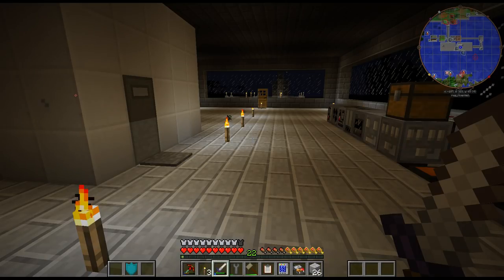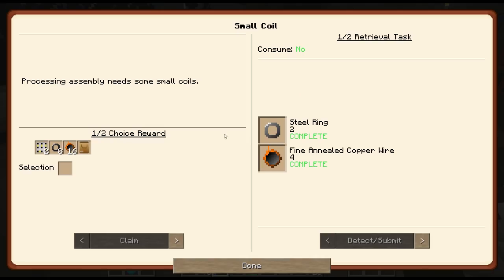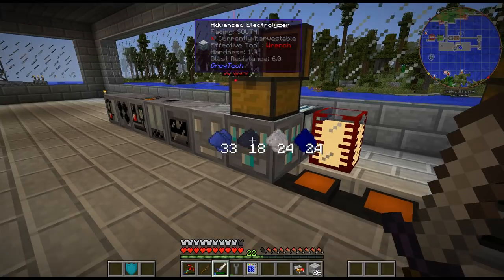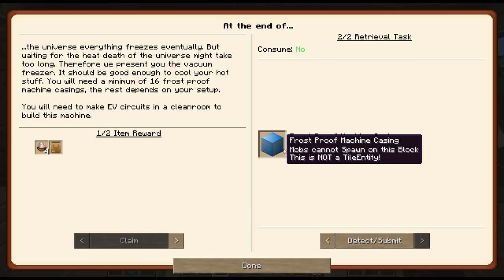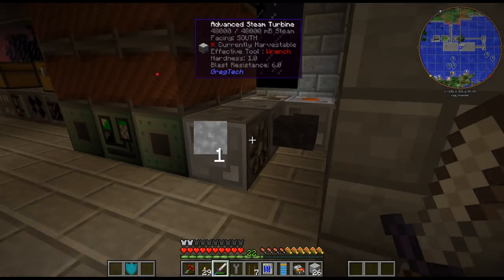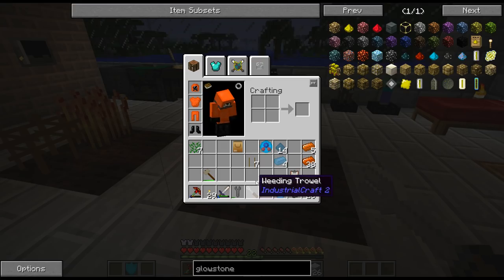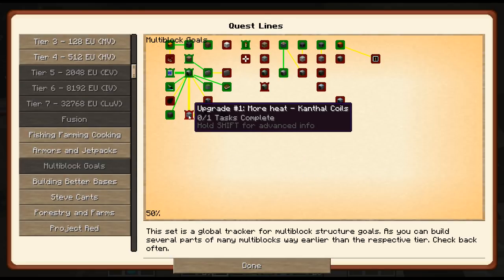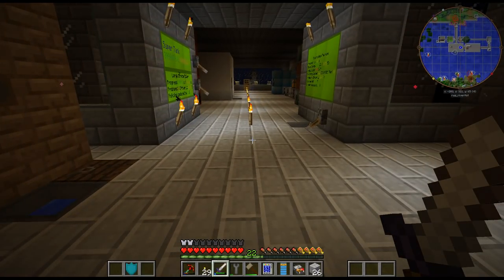Gregtech New Horizons - 70 - Vacuum Freezer